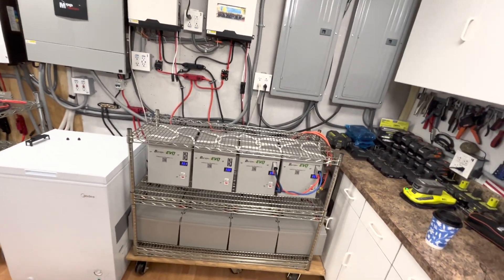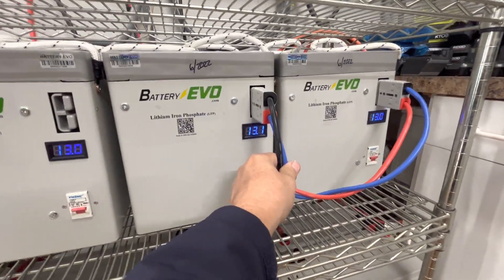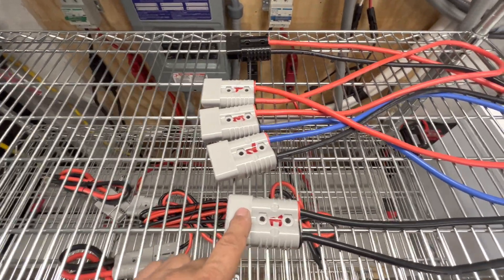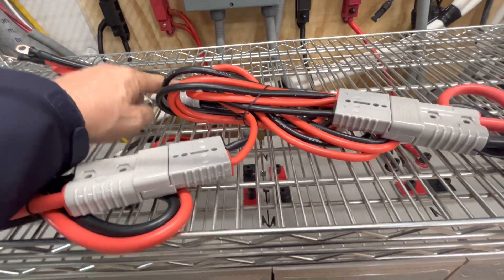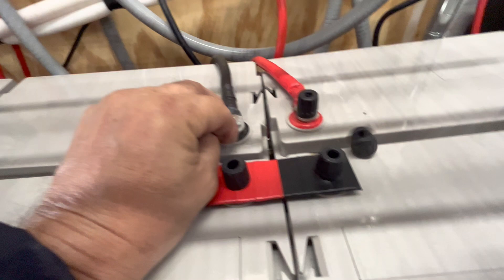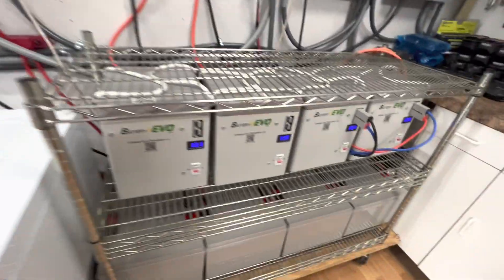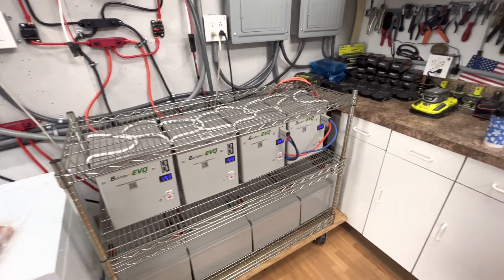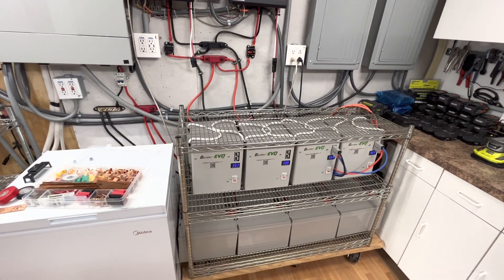LiFePO4 battery bank 24v 8kWh total (4-12v - 150ah) charged & used overnight, barely dropped v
Yesterday we received our second set of battery Evo, 12 V 2kWh lithium iron phosphate, batteries. We connected together to make 24V,  we connect each set of 2 12v batteries to the Buss bar of the 24v inverters. ￼ We charged while using during the day and then ran appliances overnight and still ended up with around 13 to 13.1 V on each battery. We barely used and power overnight. We can drain each battery down to 10.5V safely. If you’re going to use these in series or parallel, remember to purchase the series or parallel cable for what size battery bank you’re using it for. You only receive a 24 inch Anderson 175 cable to connect to your positive and negative of your bus bar with your purchase. ￼ Battery Evo also sells lithium, iron phosphate battery chargers that you can use on these as well. I show the packaging of when they arrived and discuss what voltage was on each battery along with the fact that you receive a three-year warranty on each battery. Remember to go online at batteryevo.com and register your batteries for the warranty. We will also be using 3- 24 inch anderson 175 with Buss bar connection on other end of connecting along with a 36 inch Parallel Anderson, 175 cables and connectors for our AGM battery bank so we can put our 2-48V AGM battery banks together. So we will not have to use a wrench or socket to disconnect or battery bank. We can just unplug the Anderson cables. Will show that in the next video we also will be connecting the four ￼ 12V lithium iron phosphate batteries in series to make a 48V battery bank and connect that to our 12kw Growatt or 6kw Growatt inverter and see if we can start our 3 1/2 or 4 ton heat pump air conditioner with the lithium iron phosphate batteries. So far we have not been able to start up the heat pump air conditioners with lithium iron phosphate batteries. We will show the results in our next video. Hope you have a truly wonderful and extremely blessed day.